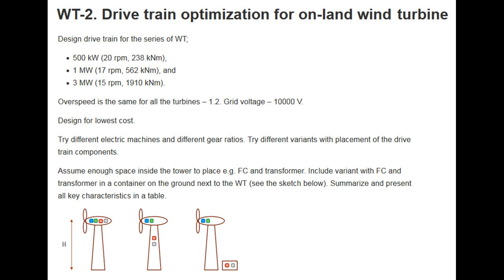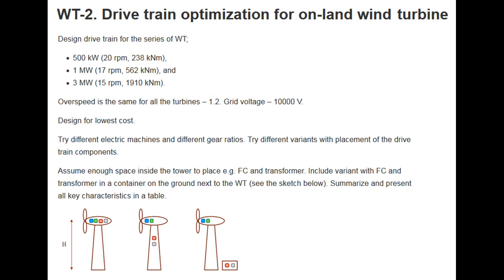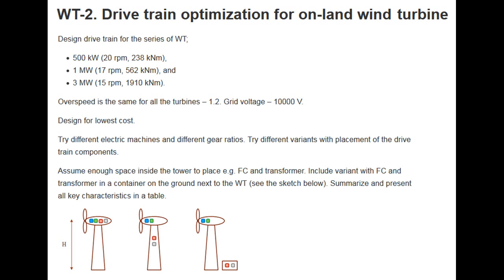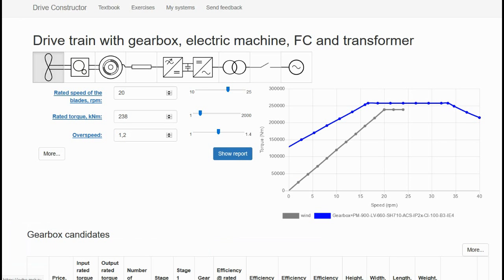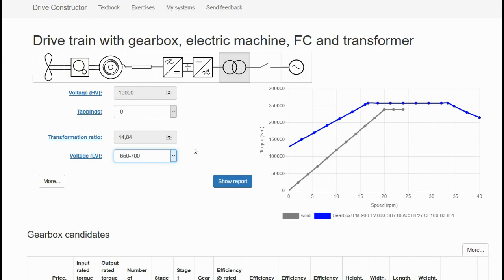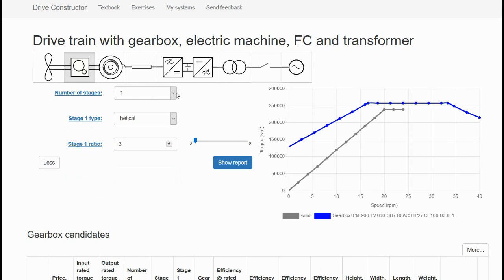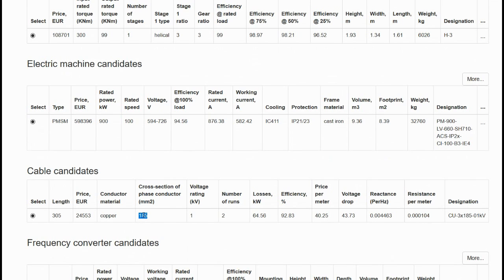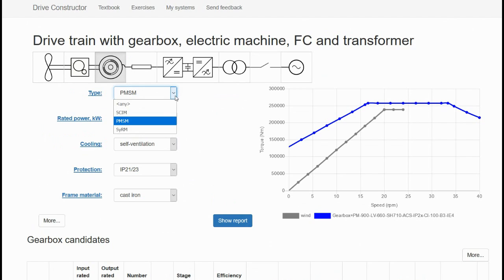DriveConstructor: WT-2 tutorial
This video will guide you through exercise WT-2 from DriveConstructor online course The research question is how to minimize cost of the drive train of the on-land wind turbines.